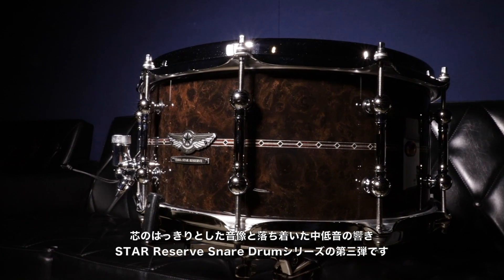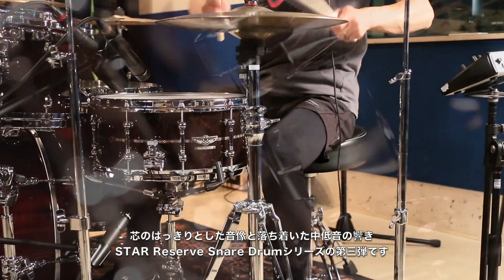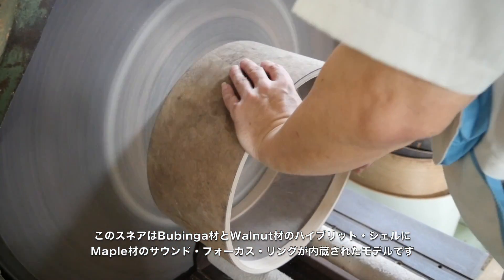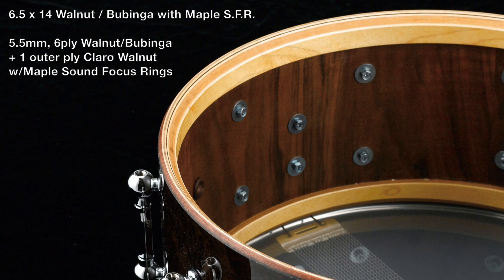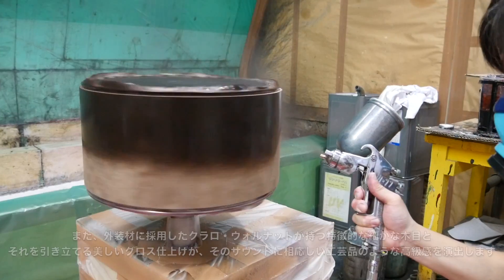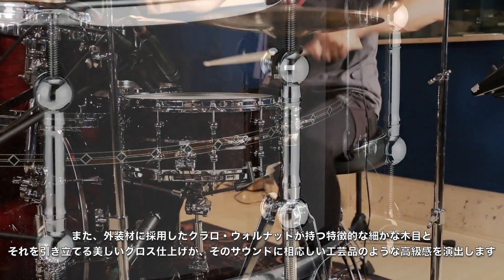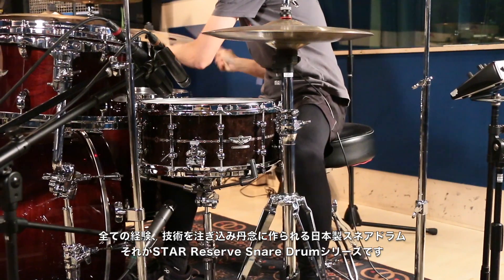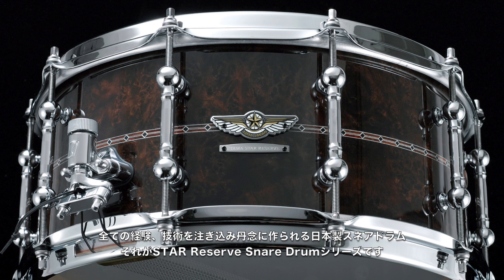STAR Reserve Snare Drum Vol.3 (TBWS1465S-GCW)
心に突き刺さるような芯のある硬質な音像と上質な甘い響き。存在感がありながらも主張しすぎることのない上品なボリューム感。そして、早いパッセージでのフレージングを多用するようなプレイでも、あくまでドラムサウンドの美しさを観客に訴えるような “心地よい響き”を奏でるのが、このTAMA STAR Reserveの第三弾“ウォルナット/ブビンガ”モデルです。

その上品な美しい響きの源泉は何と言っても、ウォルナットとブビンガを組み合わせたハイブリッドシェルにあります。シェル内面からエッジの頂点にあたる部分に4plyのウォルナットをあてがうことでふくよかで甘い響きを獲得。さらにウォルナットの外側には硬質で中低音が響くブビンガを、内側にはSTAR Mapleと同じサウンド・フォーカス・リングを採用することで、芯のはっきりとした音像と落ち着いた中低音の響きを実現しました。

その上、外装材に採用したクラロ・ウォルナットが持つ特徴的な細かな木目とそれを引き立てる美しいグロス仕上げが、そのサウンドに相応しい工芸品のような高級感を演出します。
ルックスとサウンド、楽器に求められる全ての面において極上のプレミア感を約束する逸品です。

TBWS1465S-GCW ¥110,000 (税抜価格)
サイズ：14"x6.5"
シェル材： 5.5mm, 7ply Bubinga/Walnut w/5mm Maple Sound Focus Ring
4inner ply Walnut + 2ply Bubinga +1outer ply Claro Walnut + 5ply Maple Sound Focus Ring
シェル･フィニッシュ：GCW-グロス・クラロ・ウォルナット + ウッドインレイ(アウトサイドのみ)
フープ：2.3mm Sound Arc Hoop (10テンション)
ラグ+テンションボルト：MSL160チューブラグ / M6x48mmテンションボルト (MS648SHP)
ヘッド：REMO® コーテッド･アンバサダー (打面)、REMO® スネアサイド (裏面)
ストレイナー / バット：MLS50A / MLS50B
ハードウェア･カラー：クローム (フープのみニッケルフィニッシュ)
スナッピー：Super Sensitive Hi-Carbon Snappy Snare (MS20RL14C)
ハイカーボン･スティール / 20本線 / 14”内面当たり用